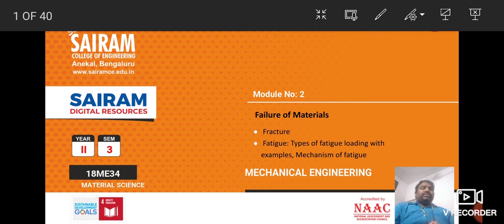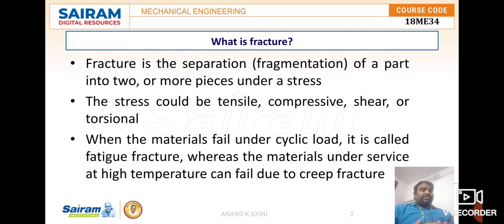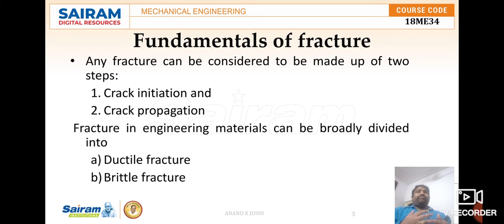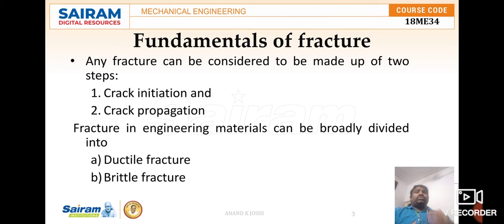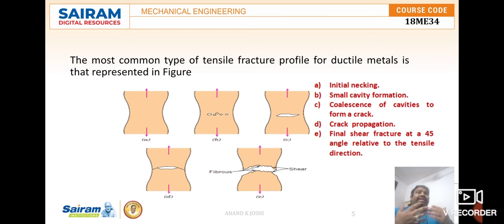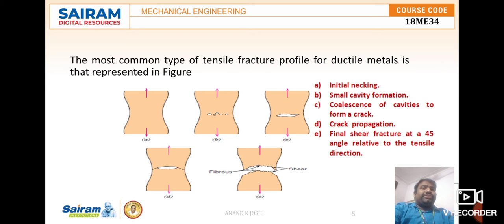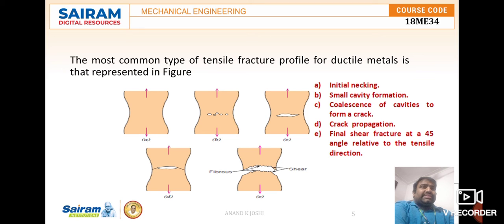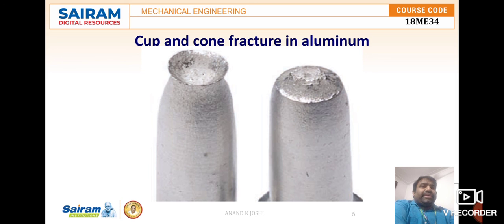Lecture video 1_18ME34_Module 2_Failure of Materials _Anand K Joshi